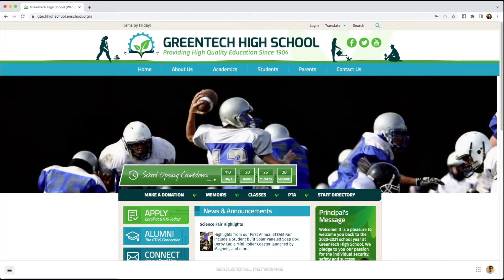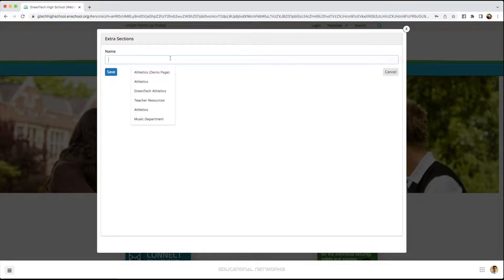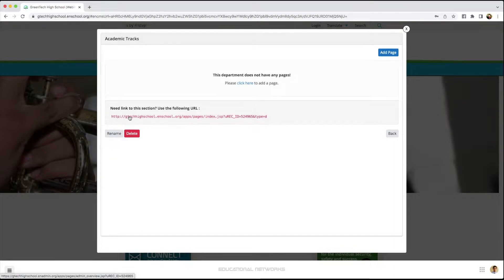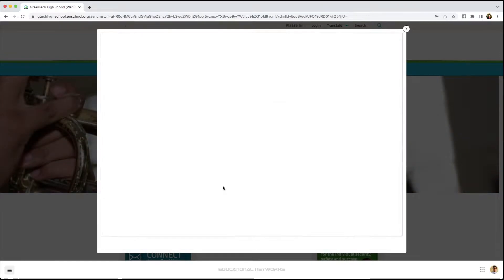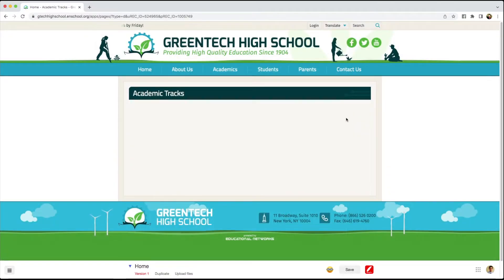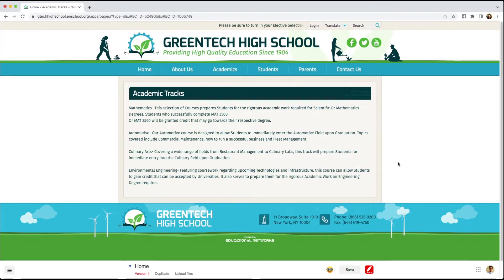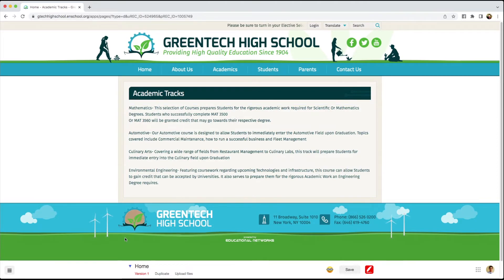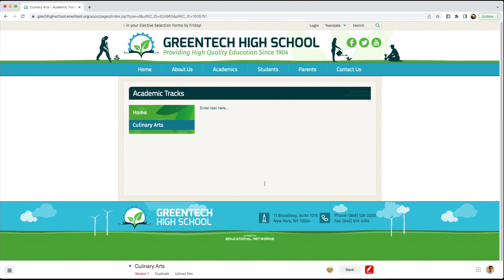Getting Started With Pages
Watch how set up a new section, and how to create your first page. Next, see how to easily use the Page Editor, and add additional pages.